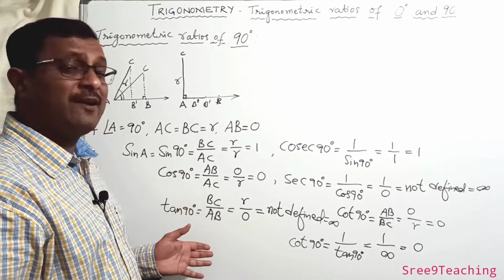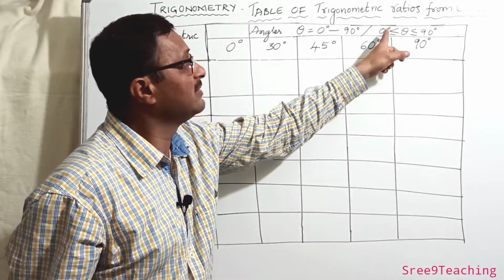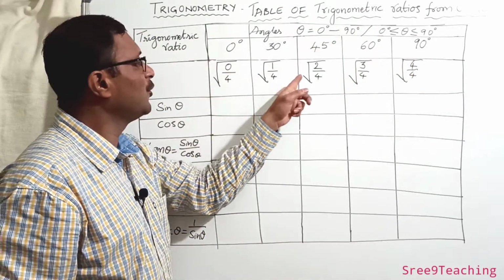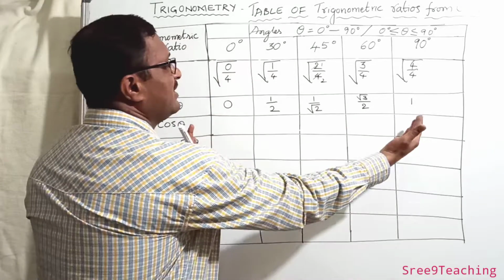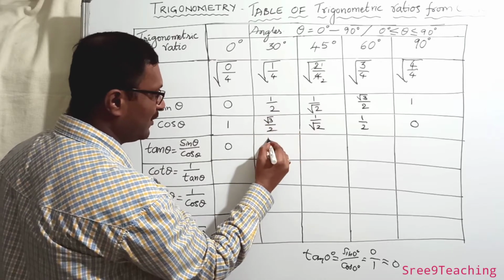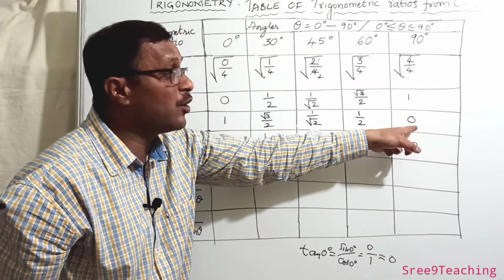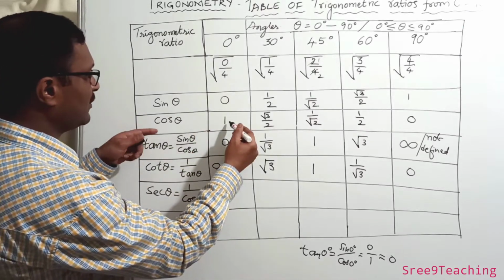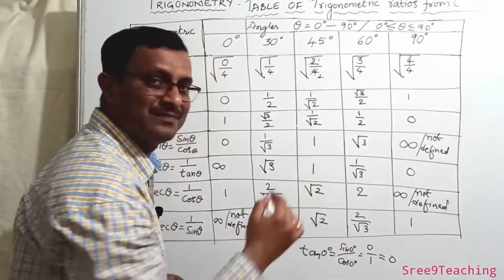EasyTrick forTable of trigonometric ratios of angles from 0 to 90 degrees - -Trigonometry.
Trigonometry - 10th class -Chapter 11 -
Here it is class  about
tricktowriteTrigonometrictable of trigonometric ratios of angles from 0 to 90 degrees.

EASY METHOD to write and remember.

For the previous classes of Trigonometry, 10th class, chapter 11 please click the following links